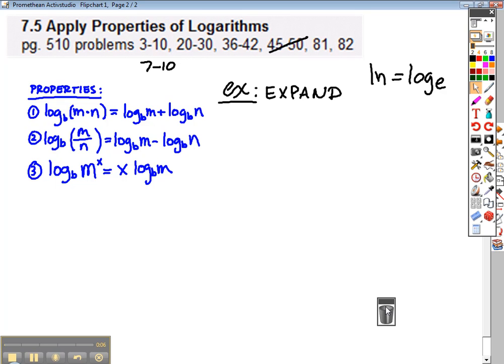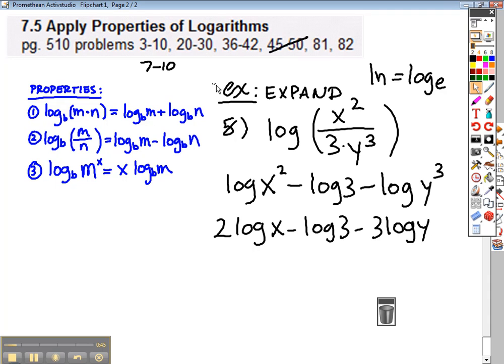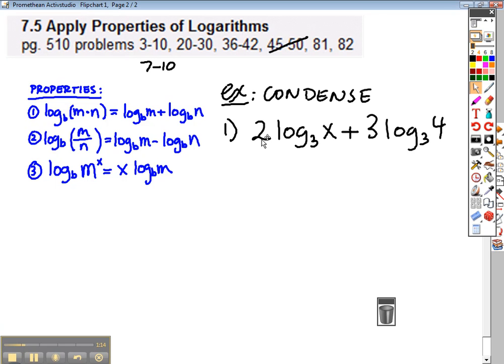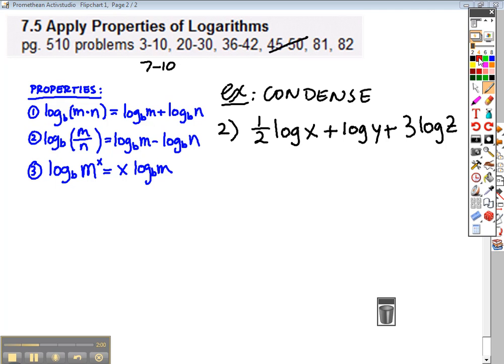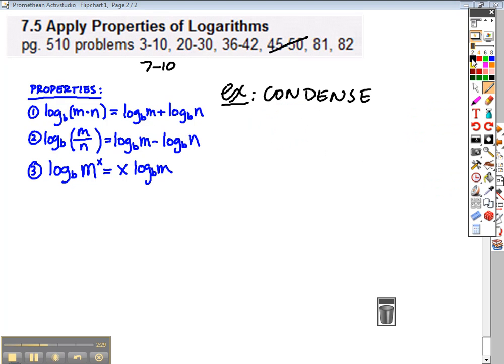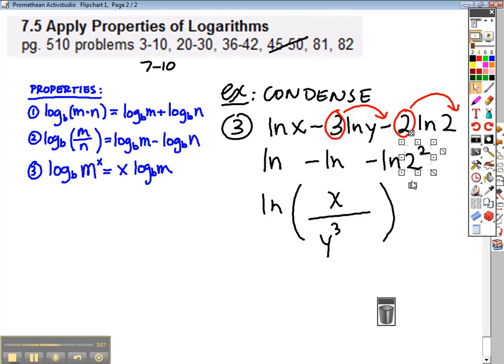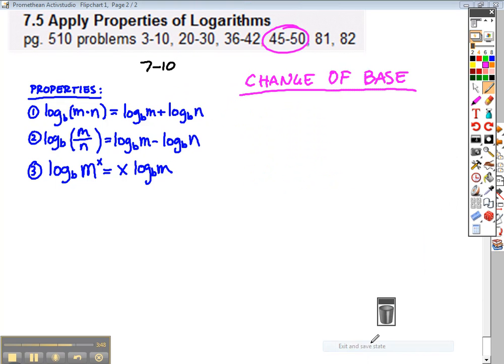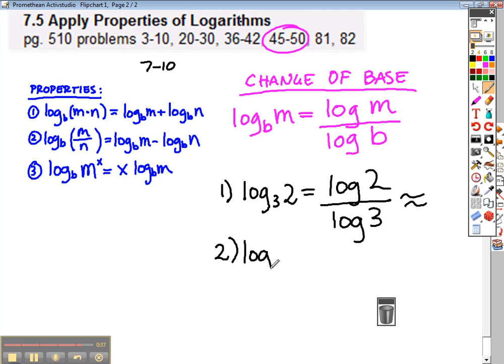7.5 Properties (part 2)